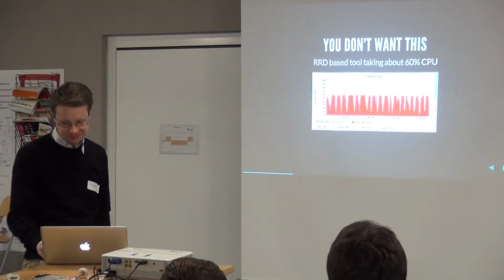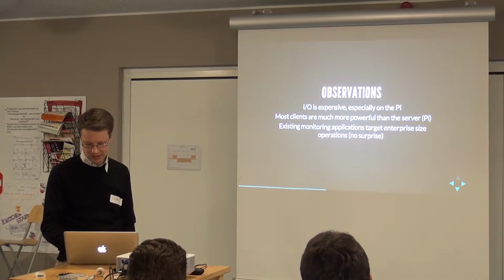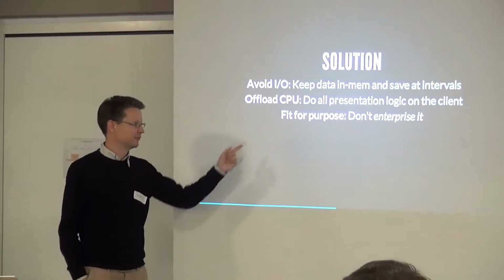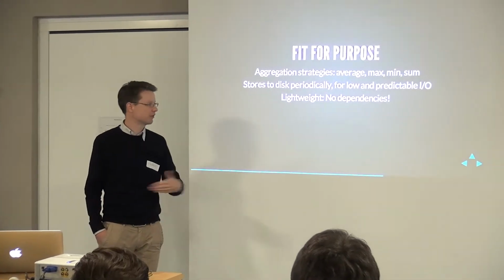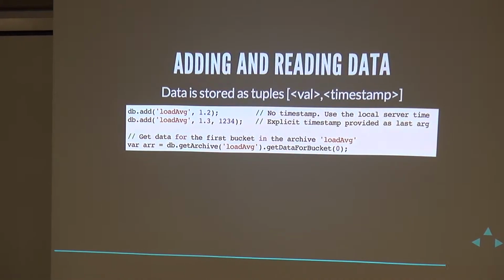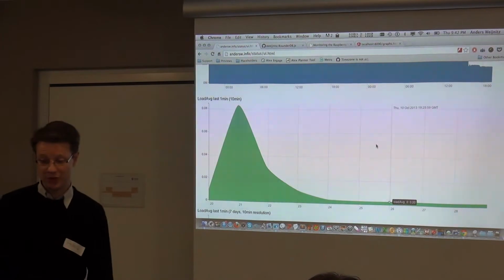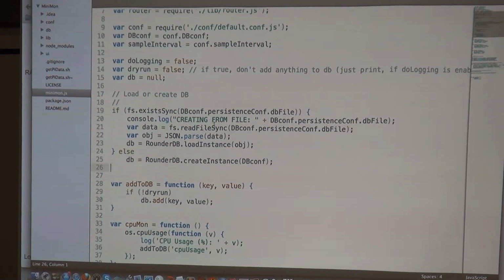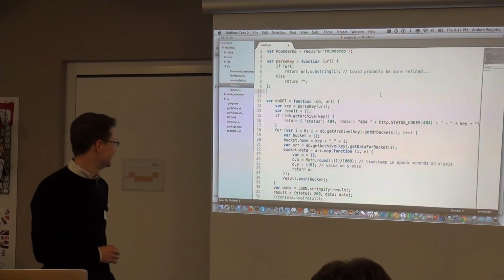2013.10.10 MNUG - Monitoring node.js on the Rasperry Pie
Speaker: Anders Weijnitz